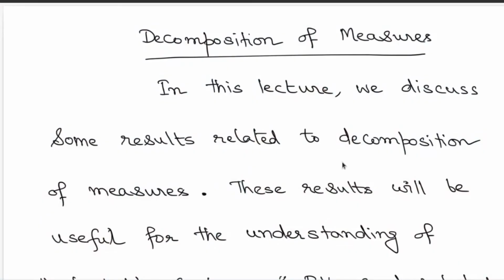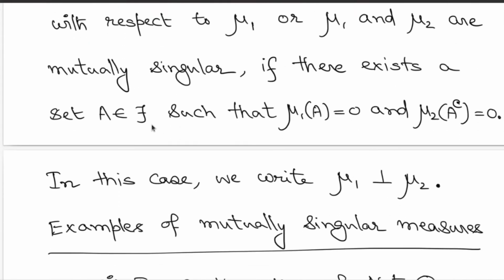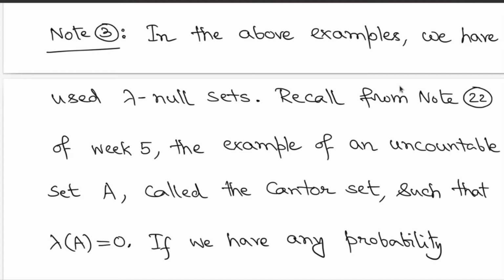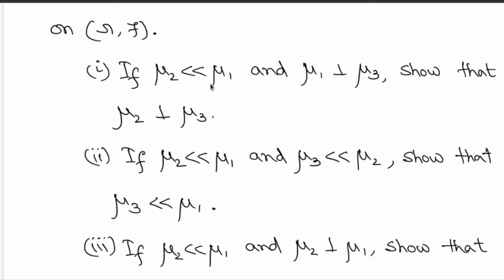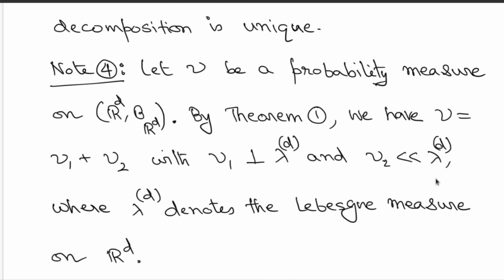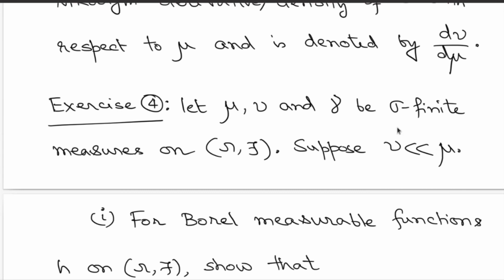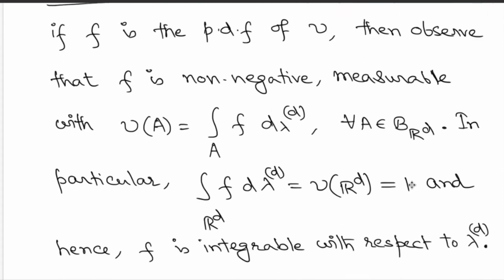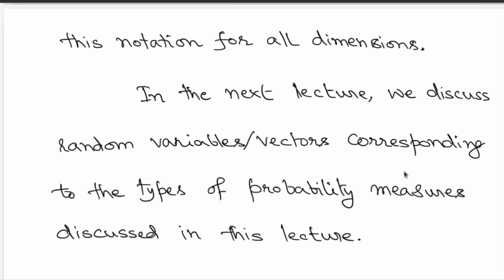Lecture 36 : Decomposition of Measures